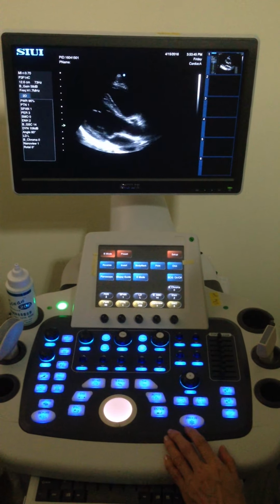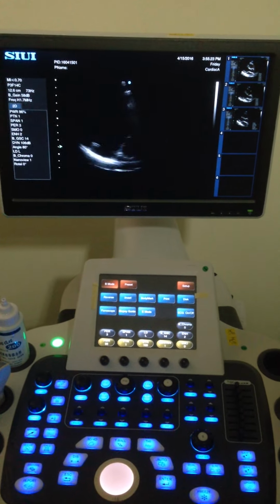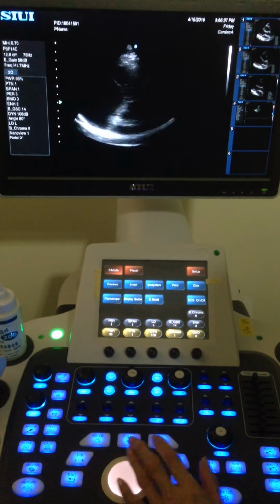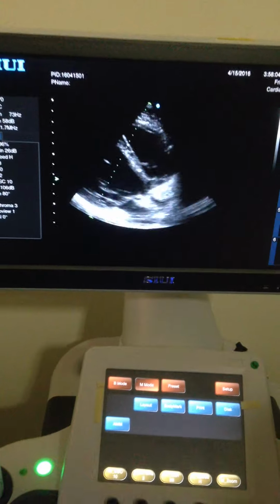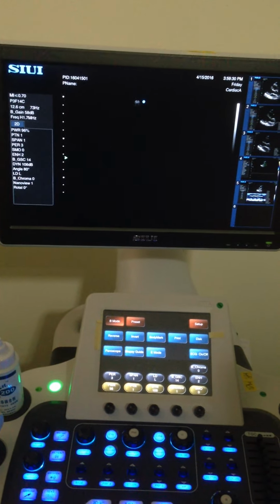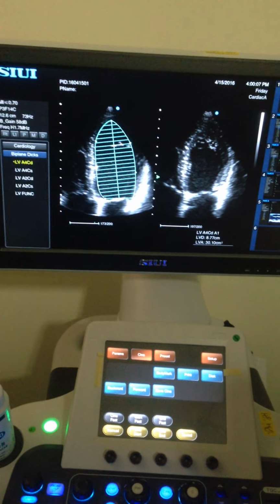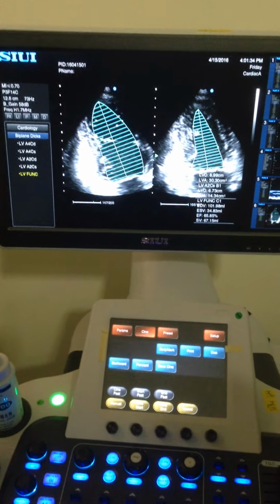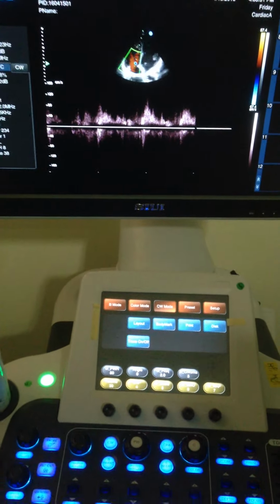Siêu Âm Tim máy Apogee 3300 của Siui công ty MPT phân phối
siêu âm tim máy Apogee 3300 hãng Siui  công ty MPT